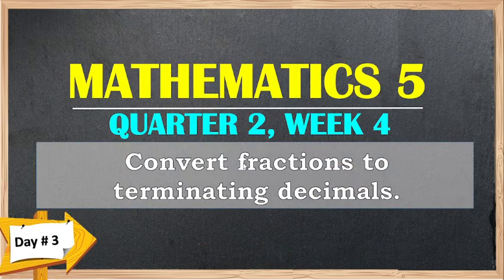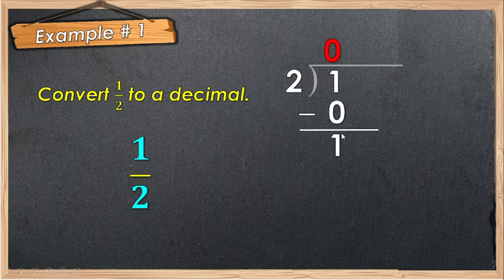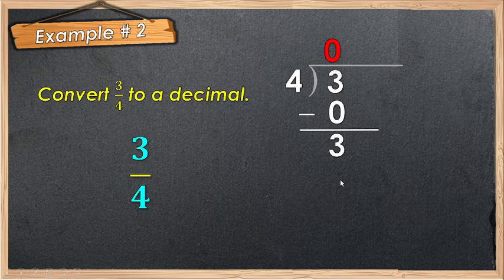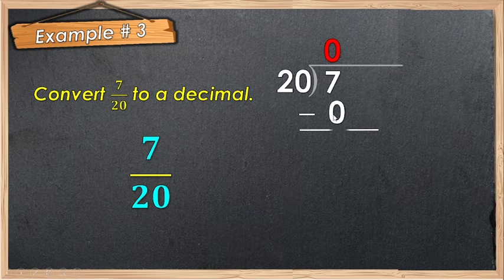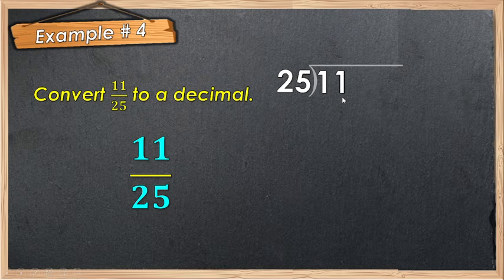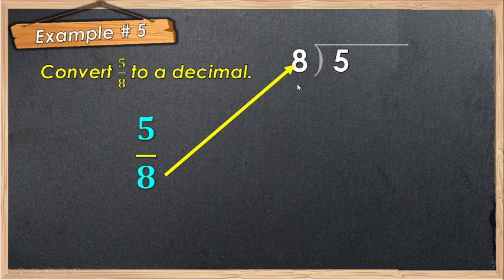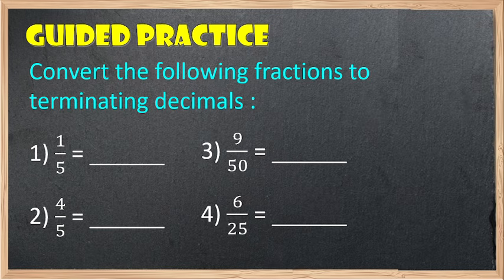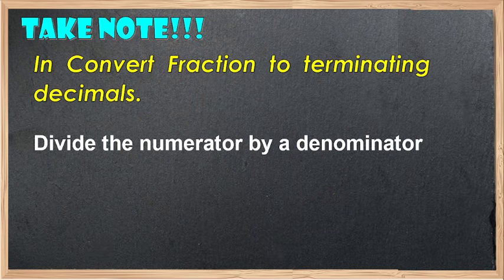MATHEMATICS 5: QUARTER 2, WEEK 4 ( DAY 3) "Convert fraction to terminating decimals "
MATHEMATICS 5: QUARTER 2, WEEK 4 ( DAY 3)
 "Convert fraction to  terminating decimals "